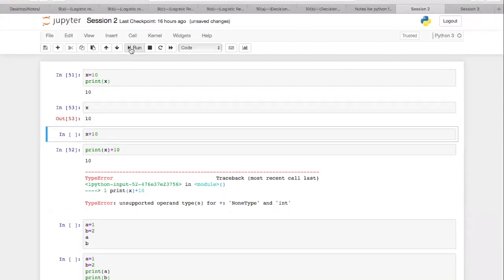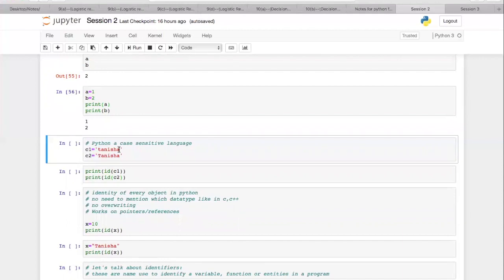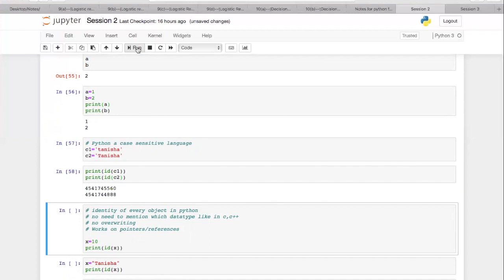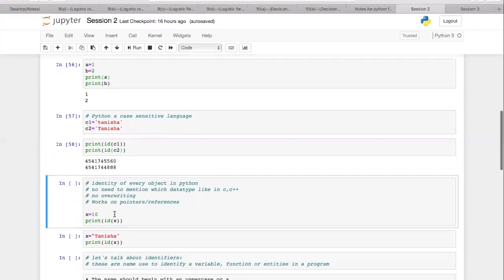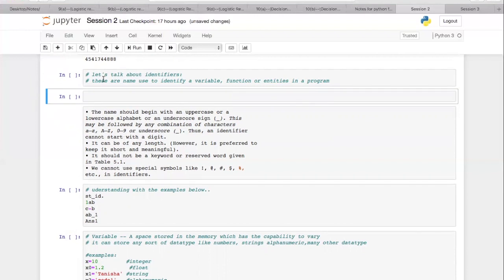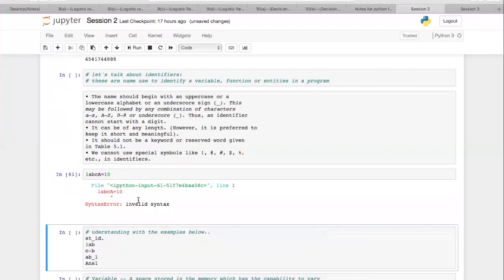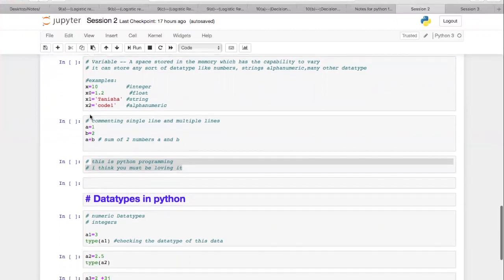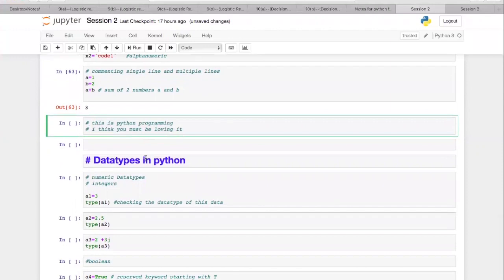Python basics part 2